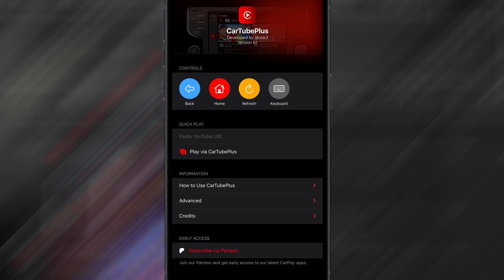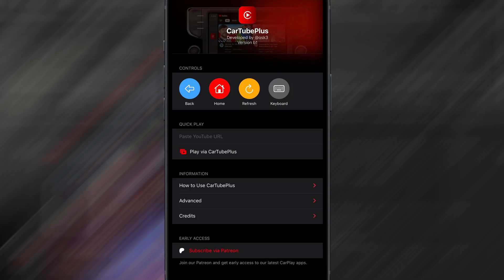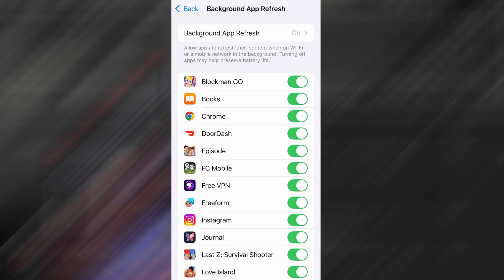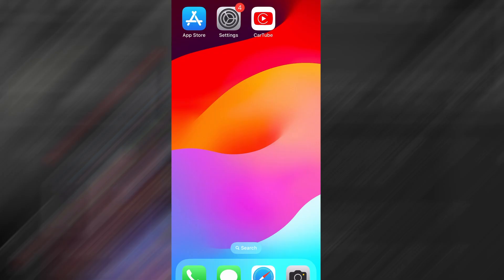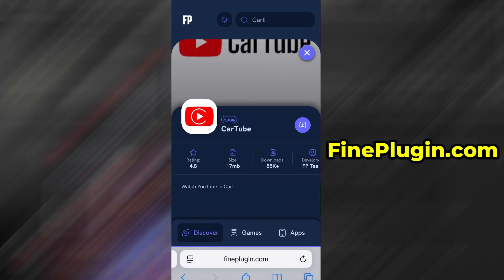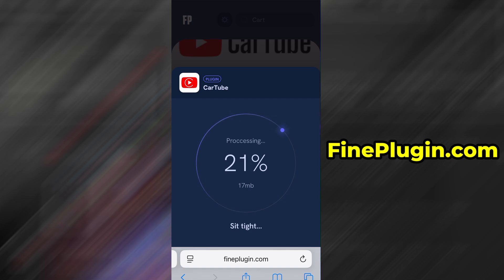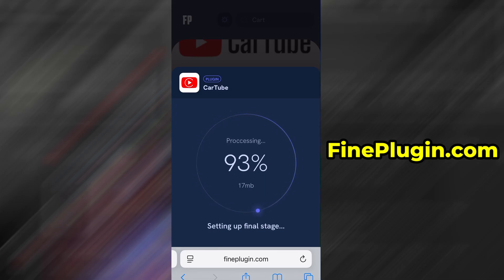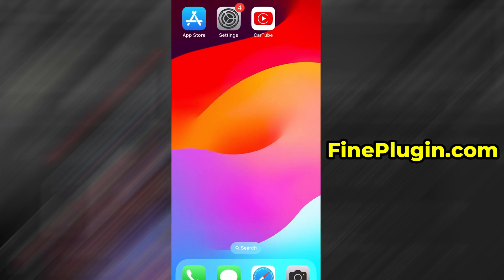Watch YouTube in Your Car ✅ CarTube for Apple CarPlay & Android Auto (Tutorial 2026)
Quick tutorial showing how to use CarTube to watch YouTube in your car on Apple CarPlay or Android Auto!